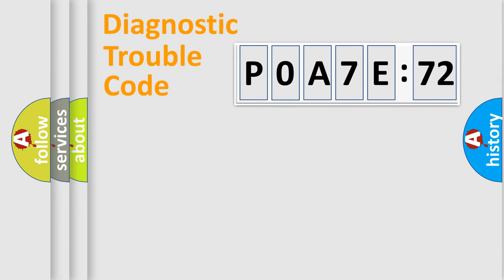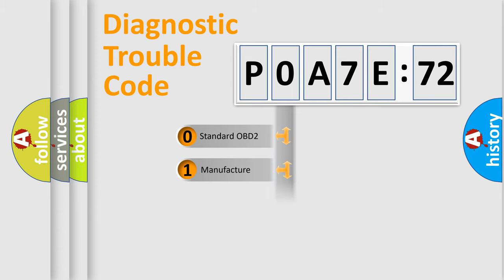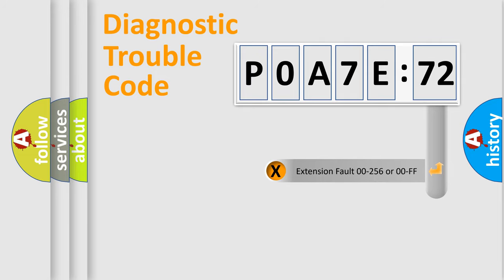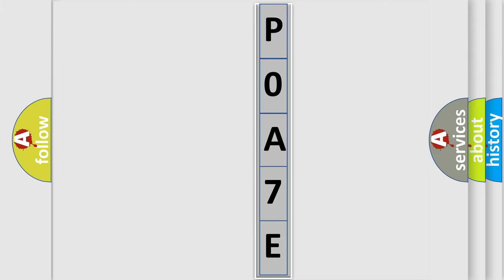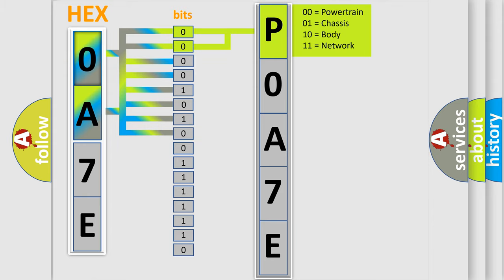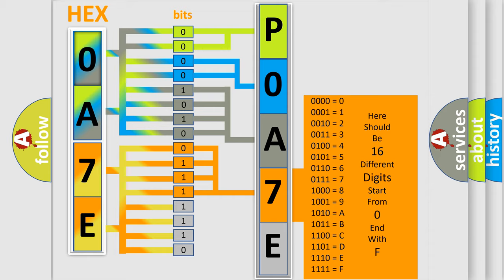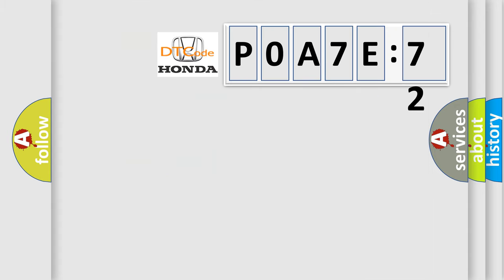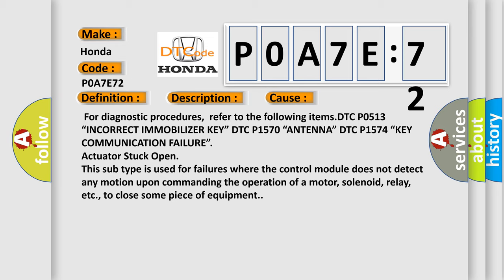DTC Honda P0A7E-72 Short Explanation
Contents:
0:21 Basic DTC analysis according to OBD2 protocol standard.
1:48 Insight into programming
2:58 A diagnostically understandable description of the Diagnostic Trouble Code
3:05 Basic error definition

Make:
Honda
Code:
P0A7E 72
Definition:
Immobilizer Key Collation NG
Description:
Incorrect immobilizer key (Use of unregistered key in body integrated unit) Faulty antenna.
Cause:
 For diagnostic procedures,refer to the following items.DTC P0513 “INCORRECT IMMOBILIZER KEY” DTC P1570 “ANTENNA” DTC P1574 “KEY COMMUNICATION FAILURE”
Failure Type:
Actuator Stuck Open
This sub type is used for failures where the control module does not detect any motion upon commanding the operation of a motor, solenoid, relay, etc., to close some piece of equipment.